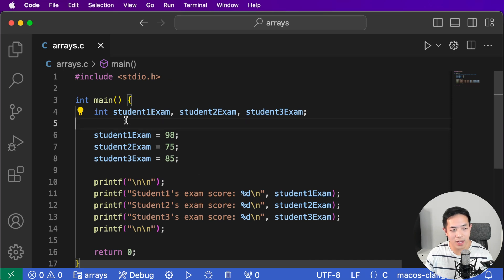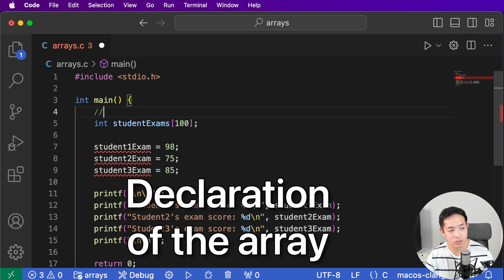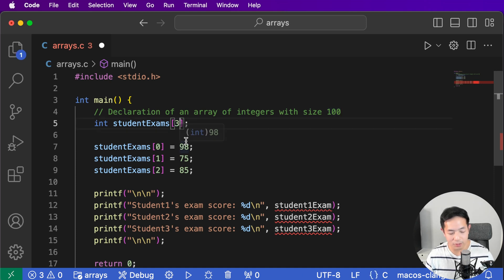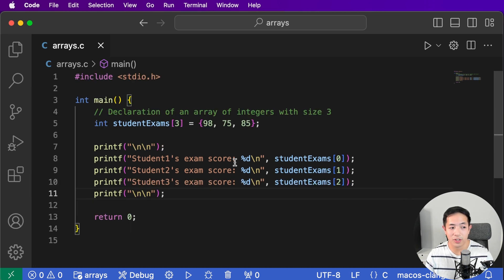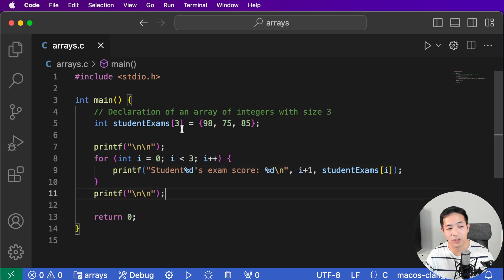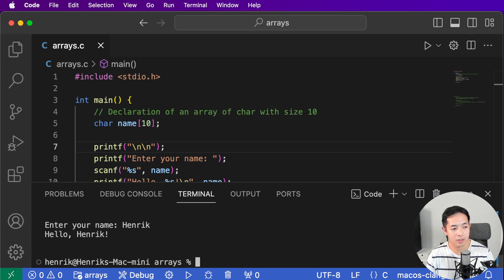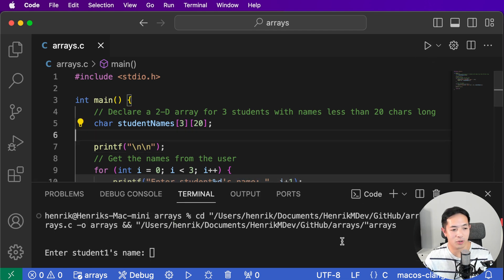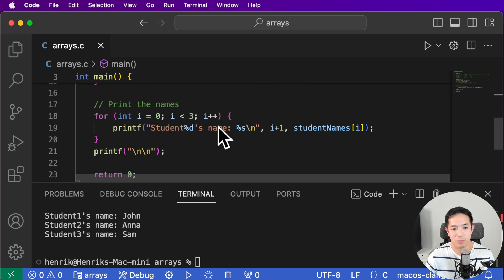How To Use Arrays in C [C Tutorial]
When you've been coding for about a week or two, you'll eventually start to realize that you need a data structure called arrays.

Arrays are just a collection of data. Let's say you have a collection of numbers in your program, and those numbers represent different test scores on an exam in your class. Then, you may use an array to perform the computation.

If you want to store some text in your program—maybe it's someone's name, a word, a phrase, or even a sentence—you'll need to use a char array to store that in your program.
Imagine you're trying to build a to-do list application, which is a typical project for people who are just starting to learn how to code. If you have tasks in your to-do list, you may use an array to represent those different tasks.

In this video, I'll be giving an introduction to arrays in C. I'll do that by going over two simple programming examples, which are classic and will help you understand arrays and know how to use them in your programs.

Knowing how to work with arrays in C is crucial because it unlocks a lot of potential in your programs and applications. With this knowledge, you'll be able to build not only complex programs but programs that add value to the world.

In this video, you’ll learn:
✅ How arrays work in C (1 and 2 dimensional arrays)
✅ How to use them to store text into your program
✅ How to build more complex programs with them

👨‍💻 Have Questions?

-Henrik